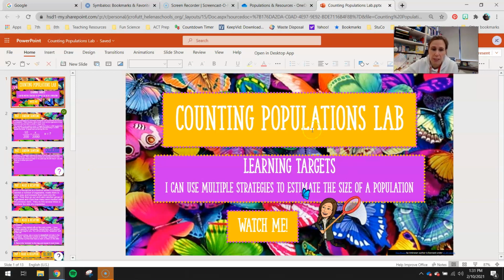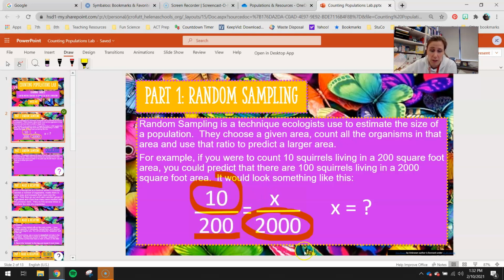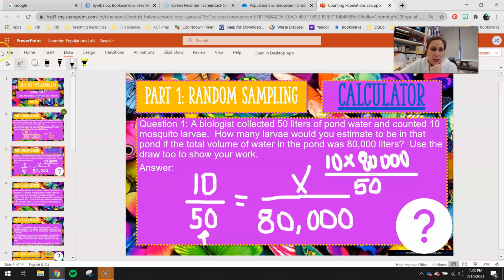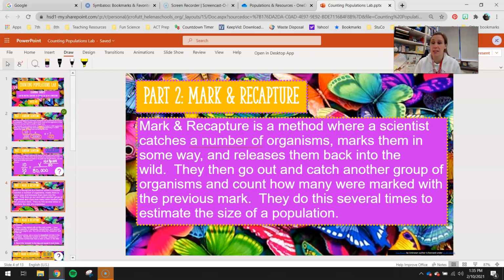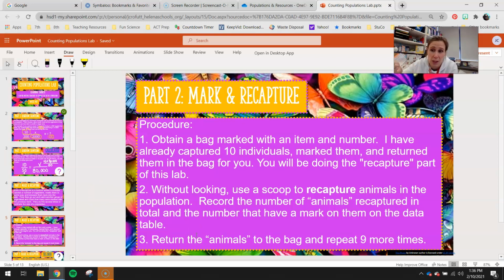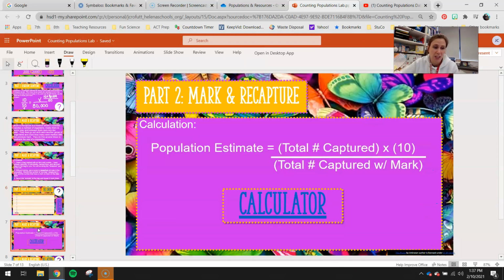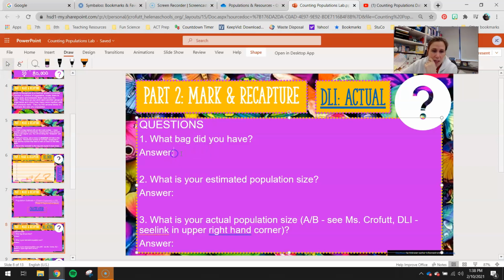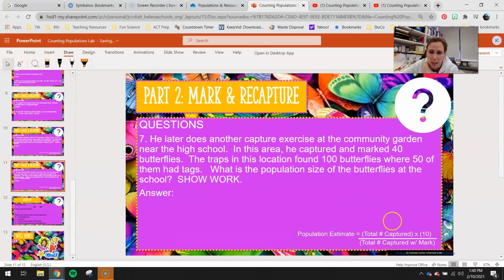Counting Populations Lab